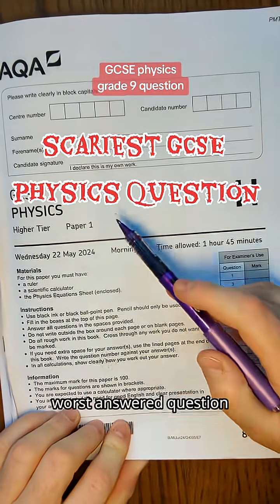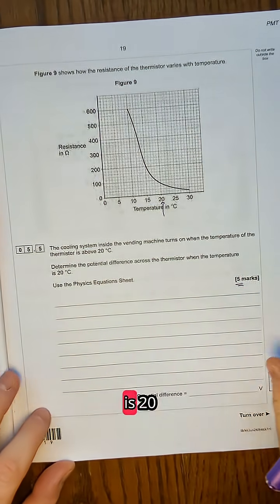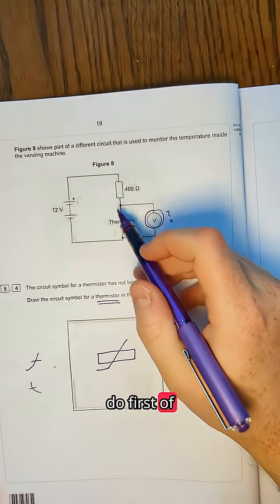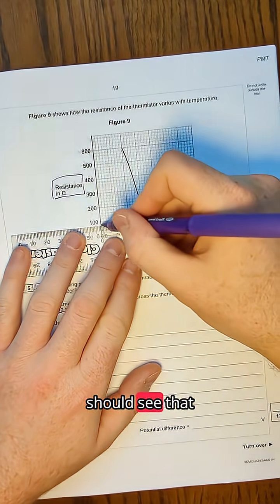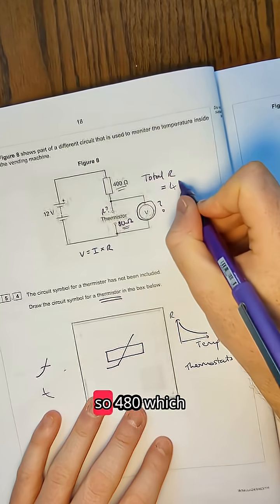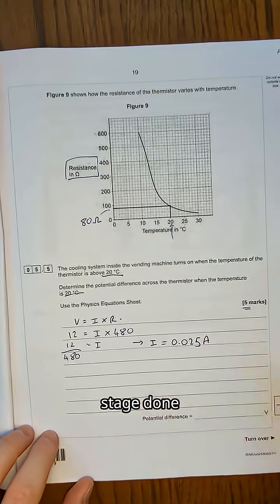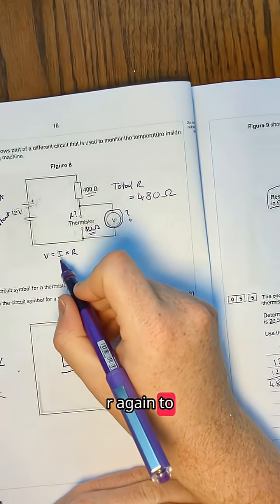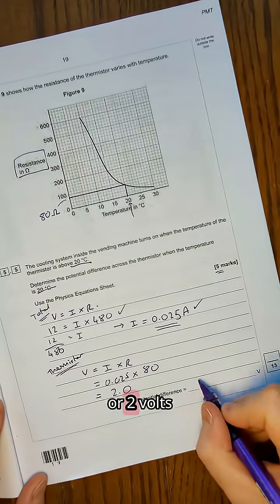TERRIFYING electricity question 😱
Can you get 5/5 marks on this electricity question from 2024?